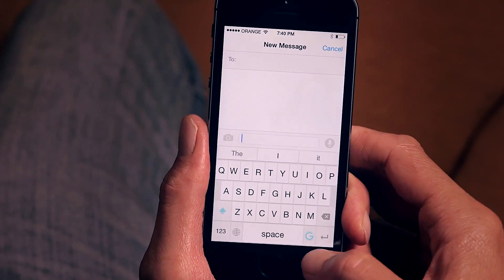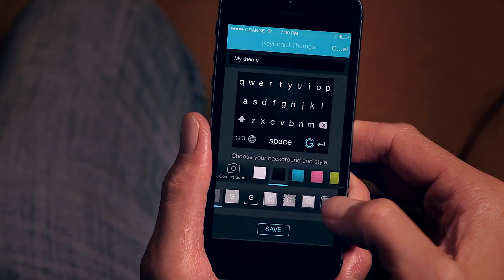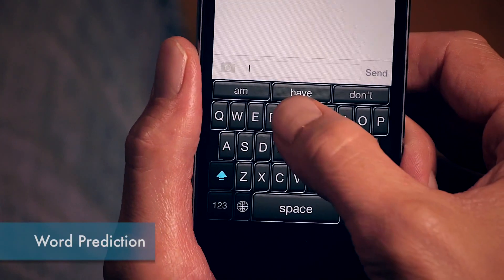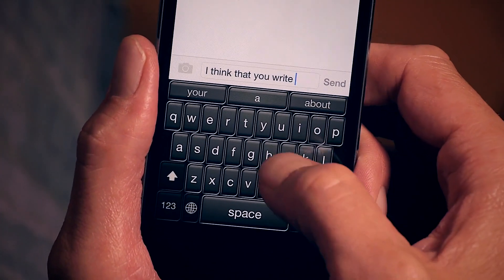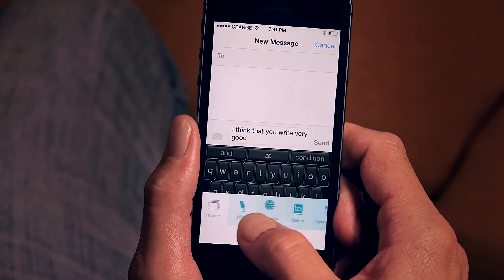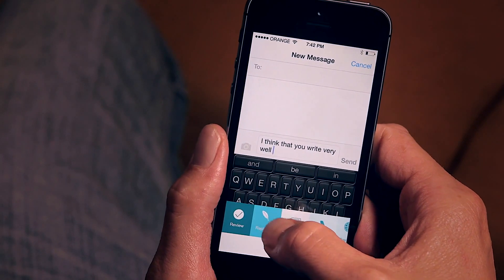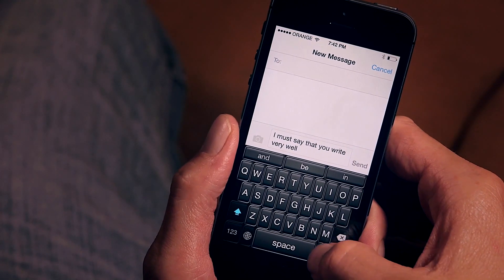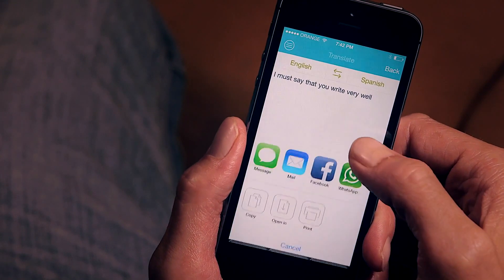Ginger Keyboard for iOS 8 : Impression!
A quick walk through the new ginger keyboard for iOS 8!